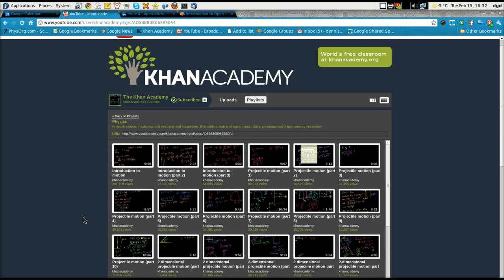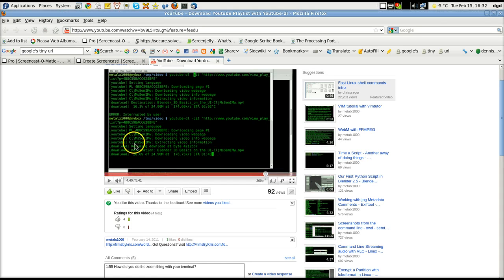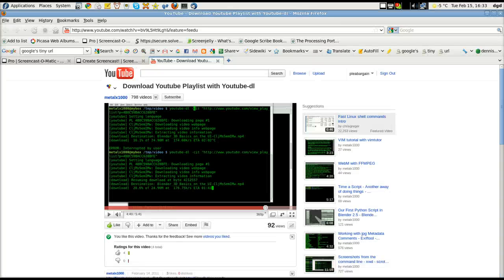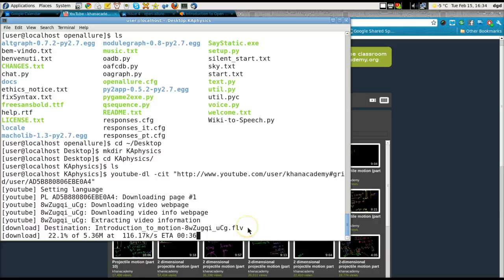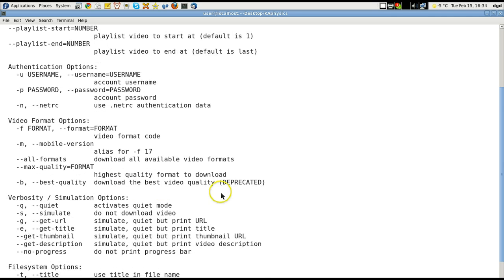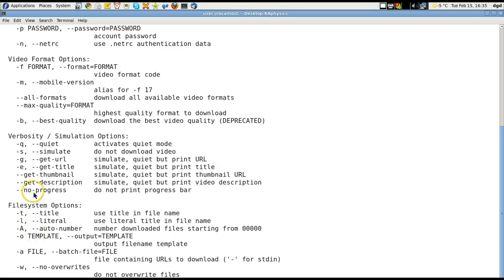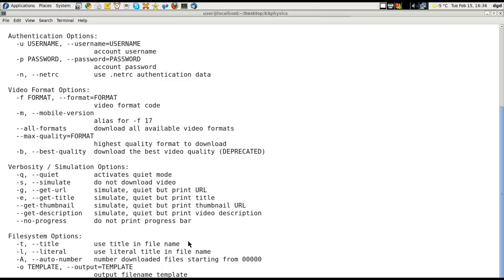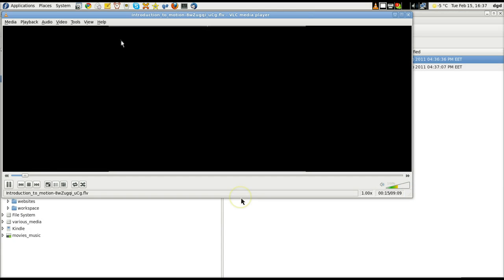downloading Khan Academy Playlist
youtube-dl to the rescue!